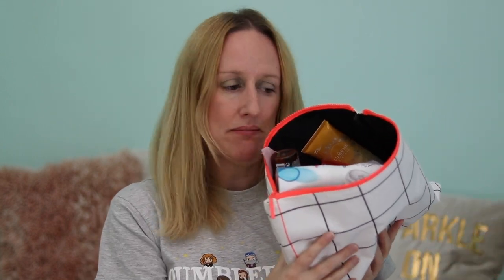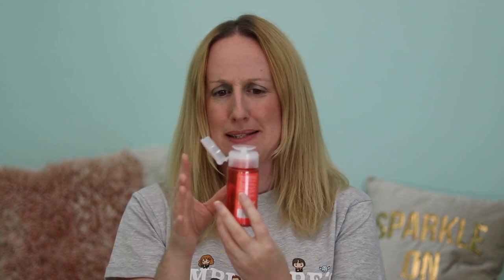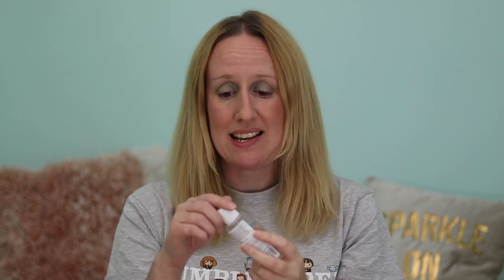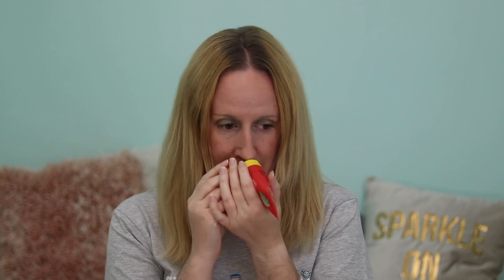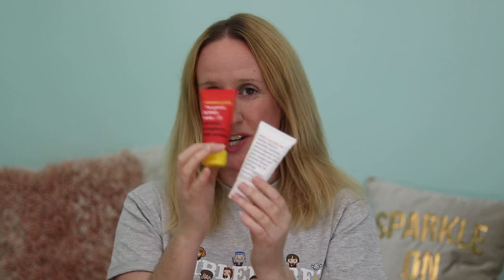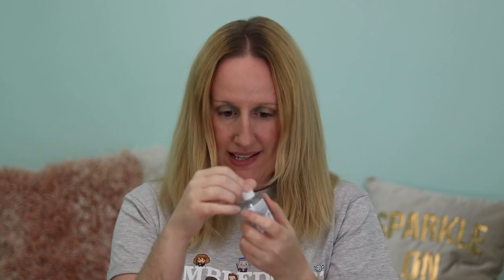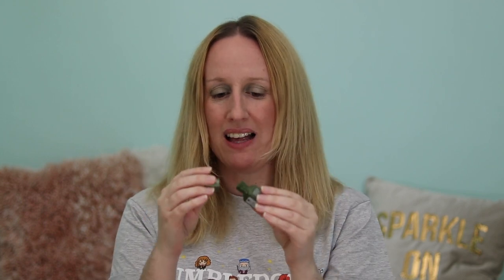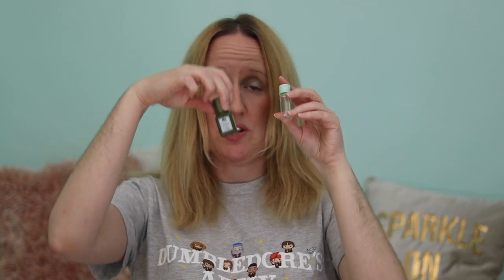Beauty Empties | Skin Care, Make Up, Hair Care | Louise Horn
Welcome to my empties video of all the products that I used through June, July and August 2019.

** Subscription links **

Or use code: LOUISE-RJCZ

Or use code: LOUISE-R1EE